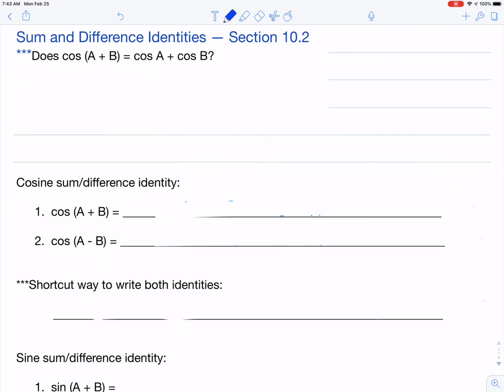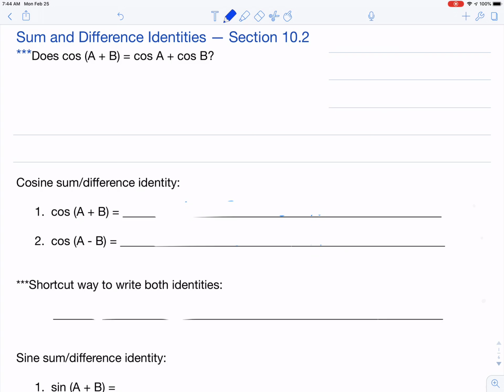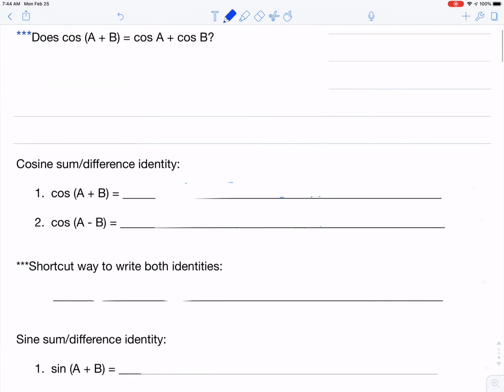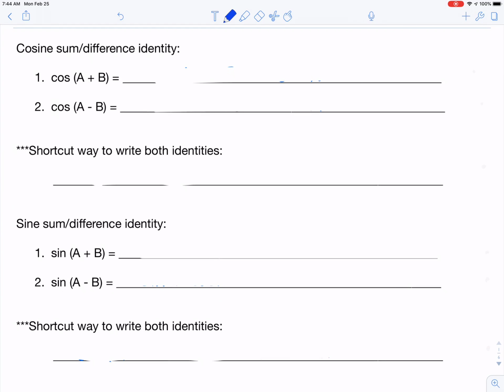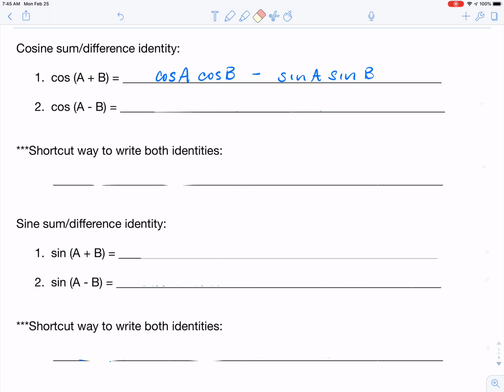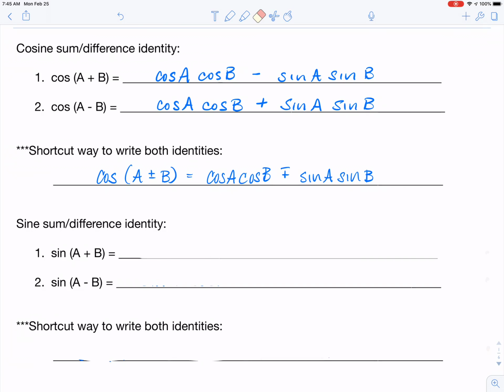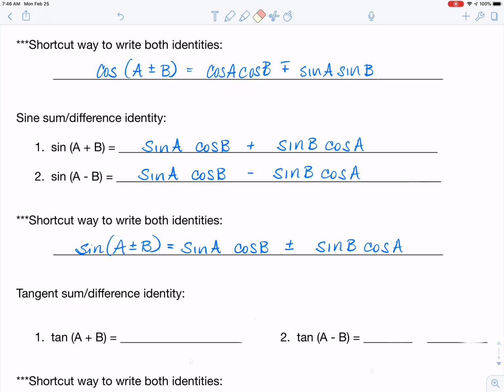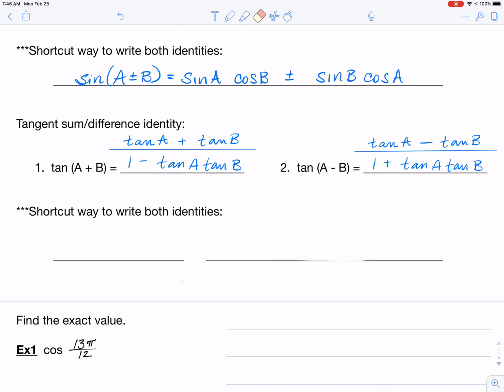sum and difference identities (111.10.2)